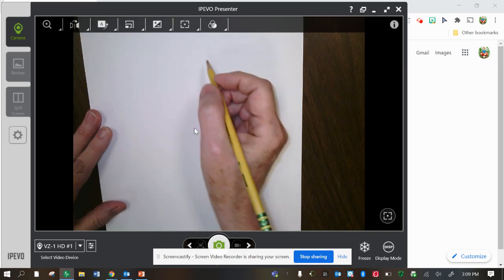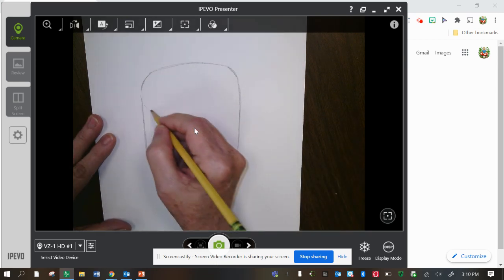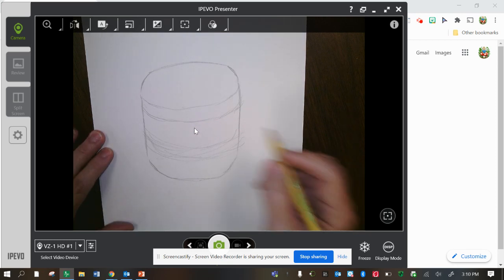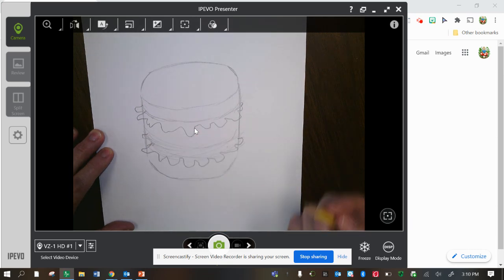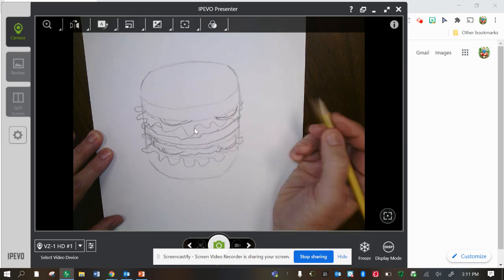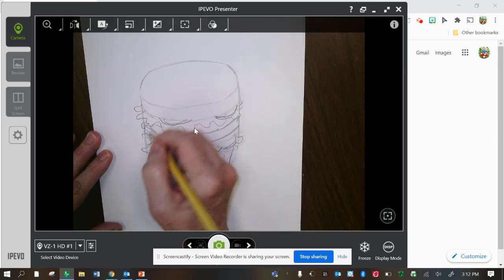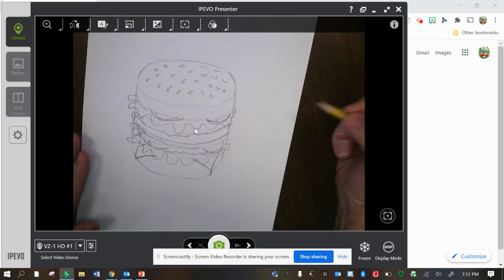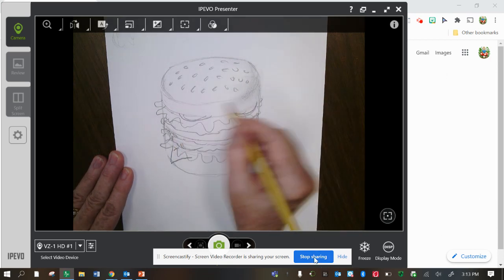Hamburger part 1